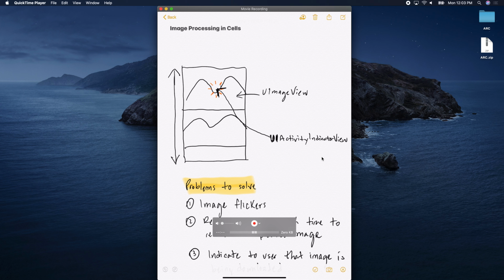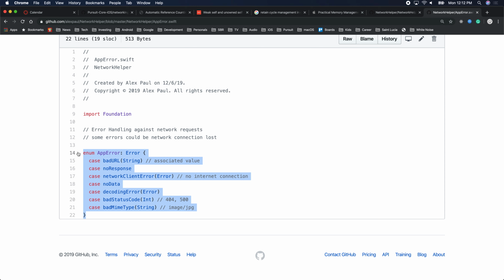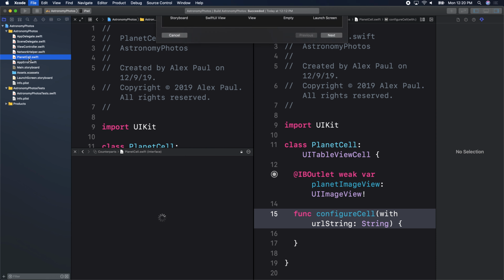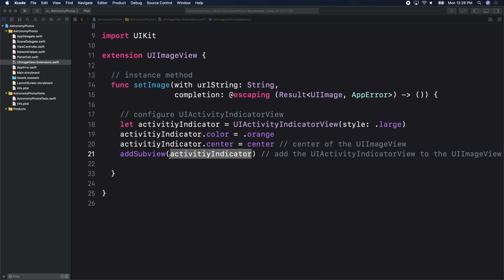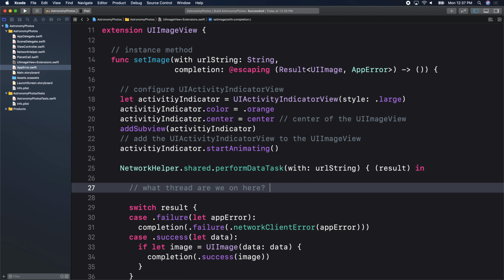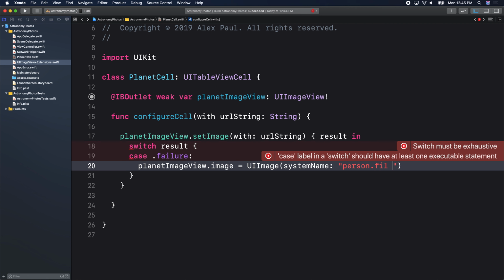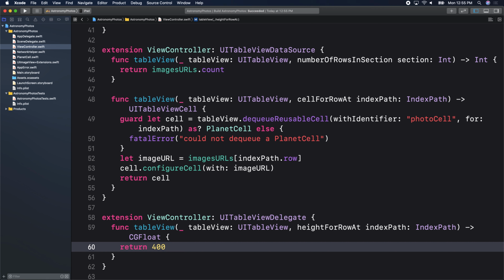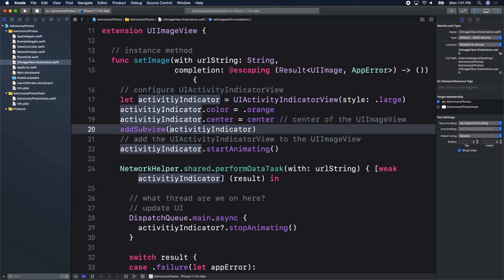Image handling in cells - Part 1